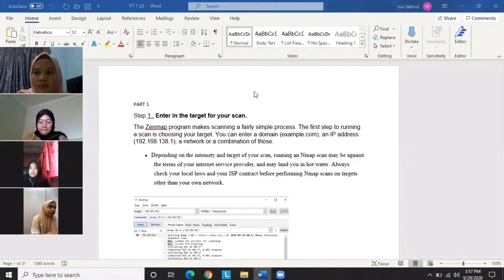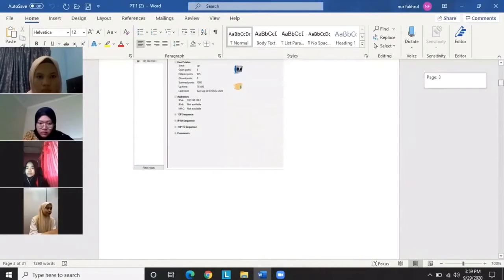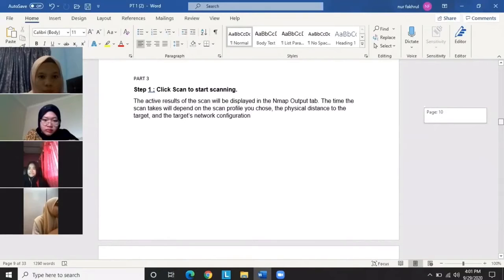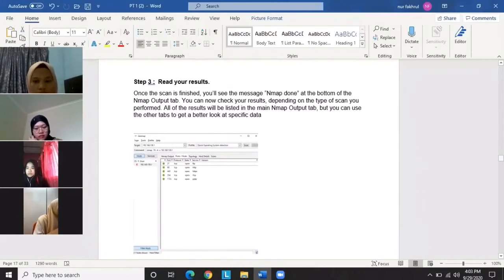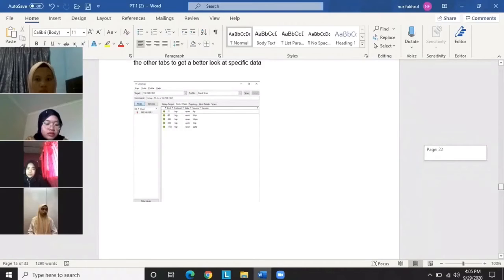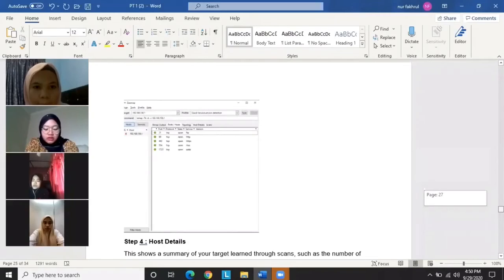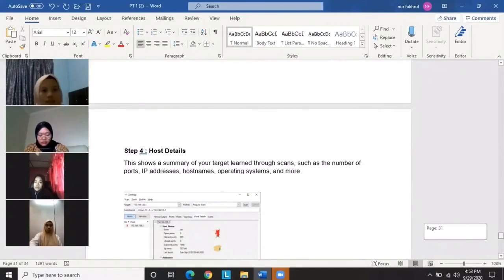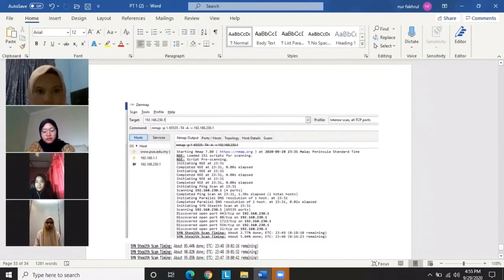practical task 1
moland group